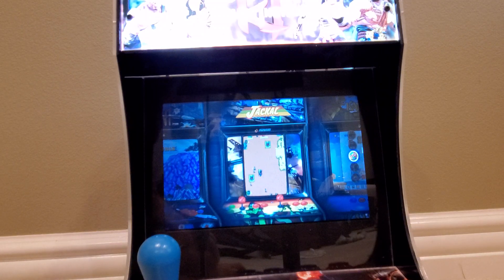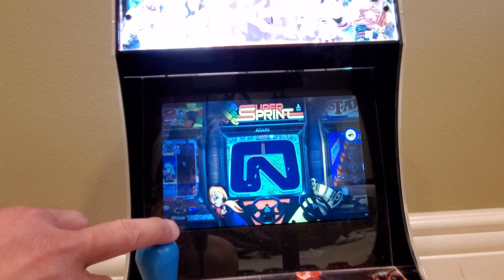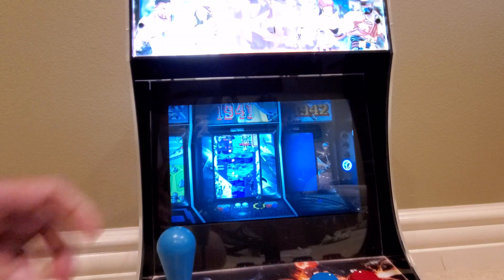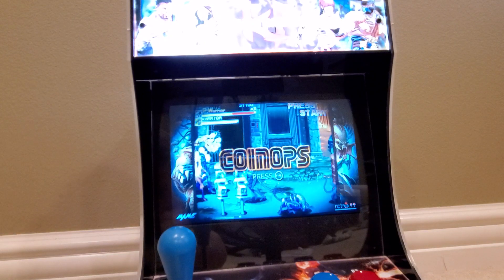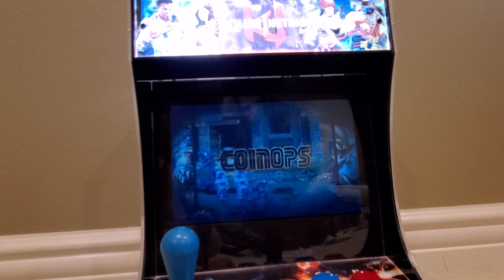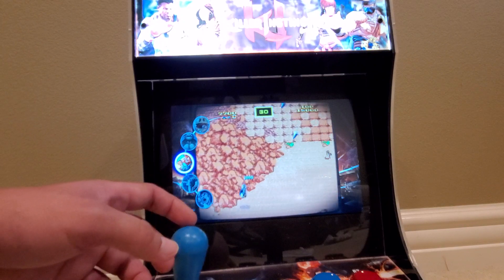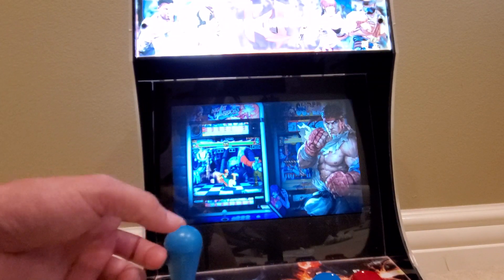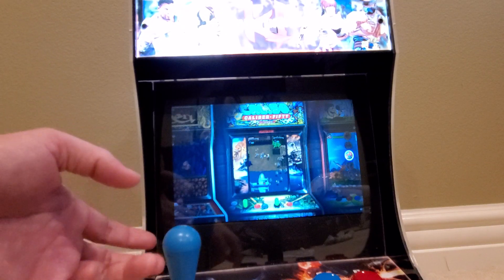Larkbox running Coinops Diamonds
Testing out the new Coinops Diamonds